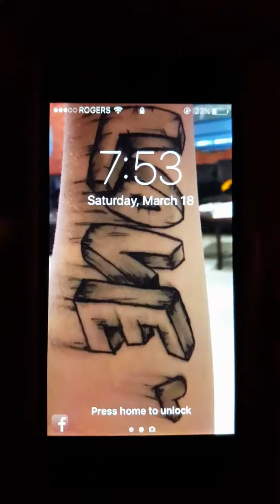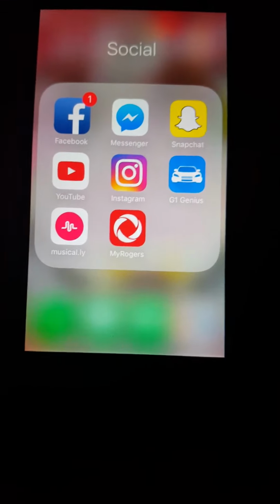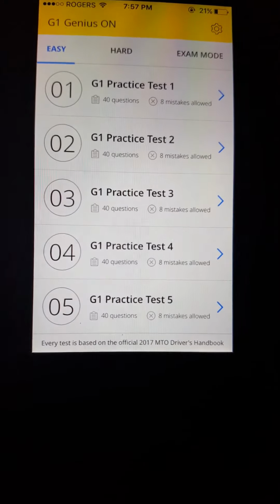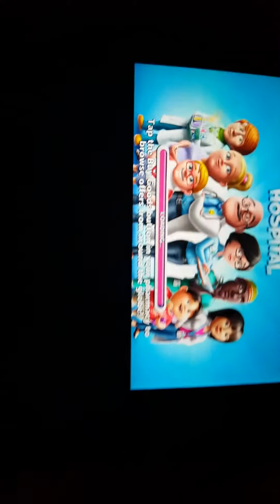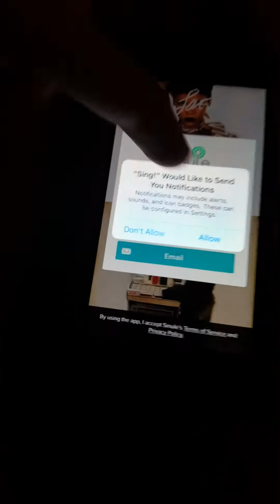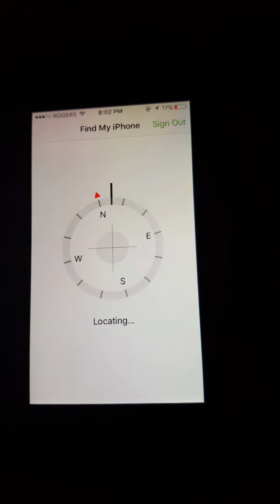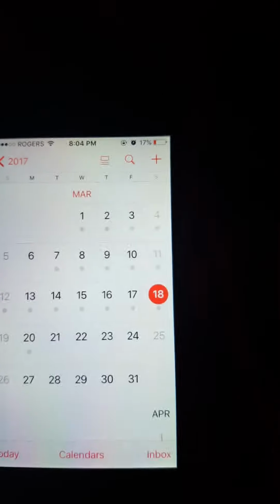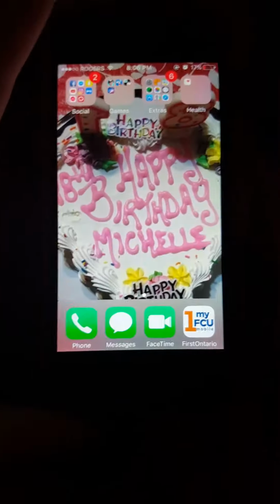What's on my iPhone!!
This video is going to be about everything that is one my iPhone! Hope u guys like it! Thanks!